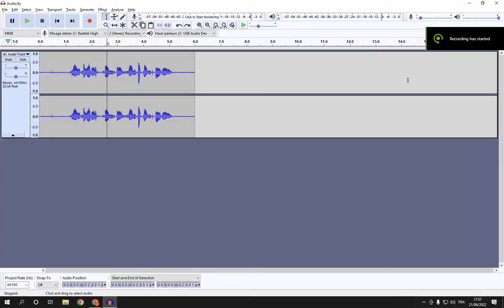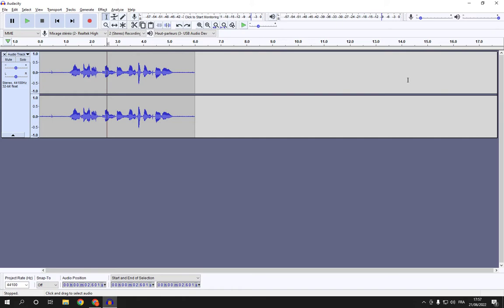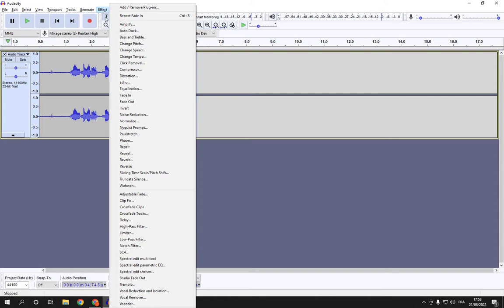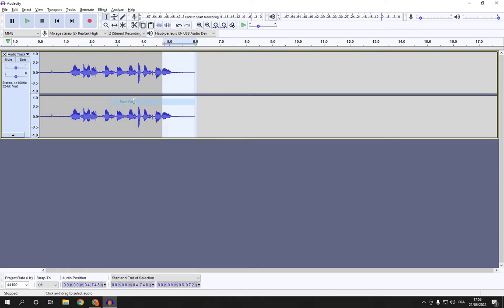How To Add Fade Out Effect To Your Voice Audio on Audacity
in this video we discuss :